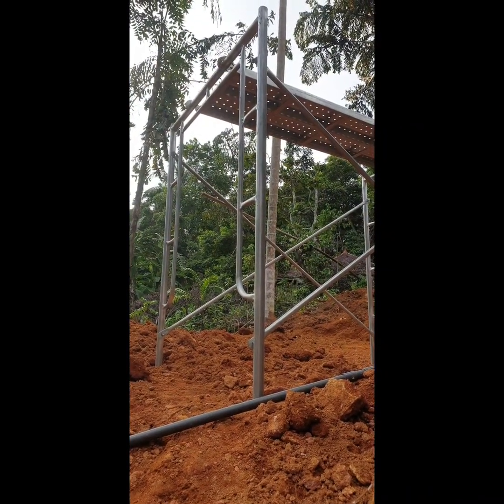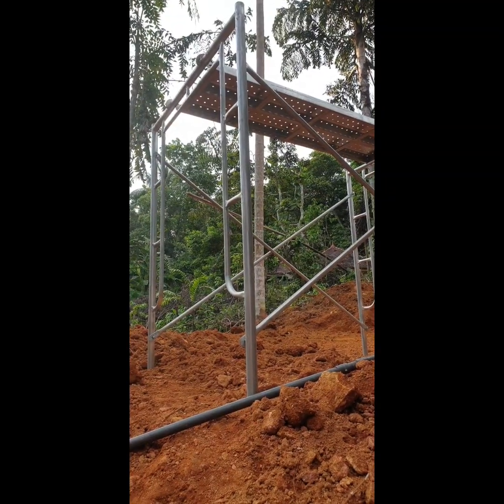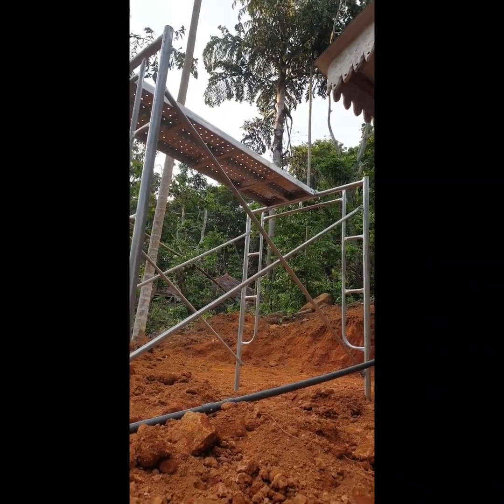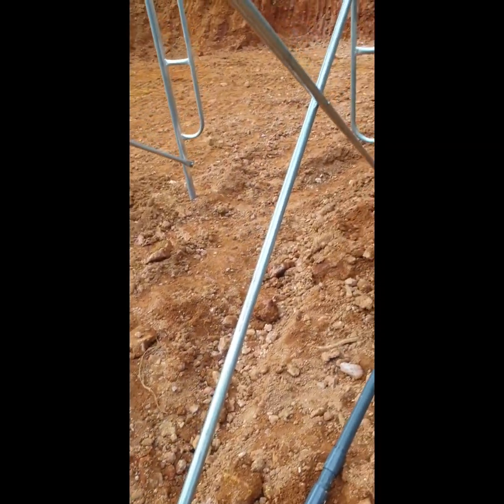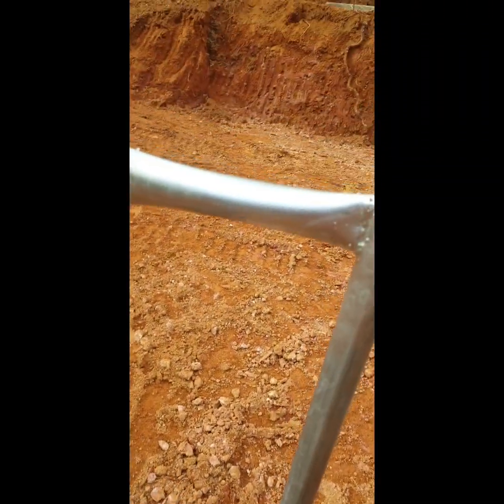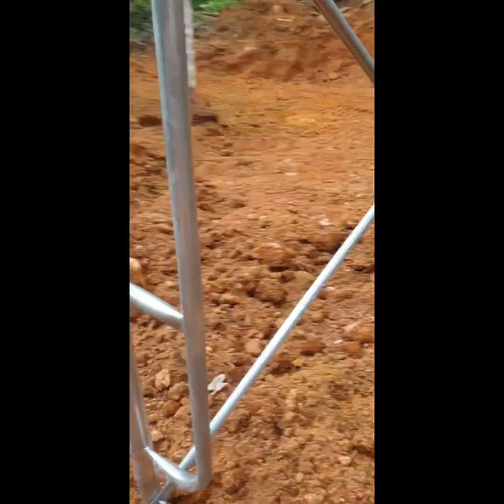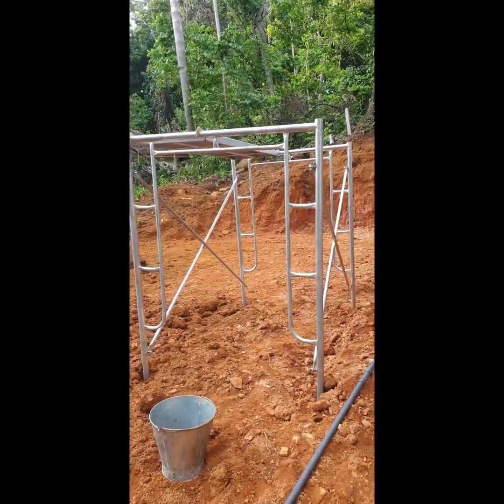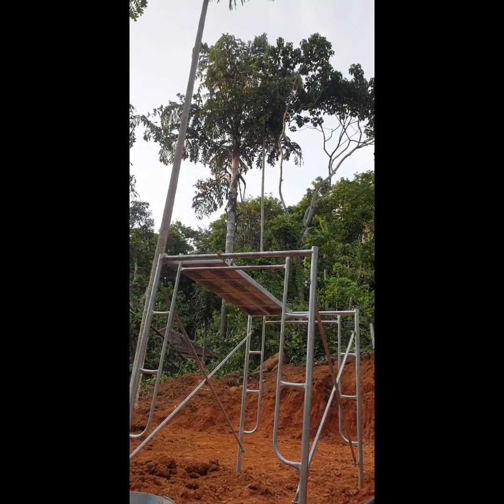Sri Lanka,ශ්‍රී ලංකා,Ceylon,Scaffold, Beautiful Staging,Easy Assembly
Scaffolding, also called scaffold or staging, is a temporary structure used to support a work crew and materials to aid in the construction, maintenance and repair of buildings, bridges and all other man-made structures. Scaffolds are widely used on site to get access to heights and areas that would be otherwise hard to get to.Unsafe scaffolding has the potential to result in death or serious injury. Scaffolding is also used in adapted forms for formwork and shoring, grandstand seating, concert stages, access/viewing towers, exhibition stands, ski ramps, half pipes and art projects.There are five main types of scaffolding used worldwide today. These are Tube and Coupler (fitting) components, prefabricated modular system scaffold components, H-frame / facade modular system scaffolds, timber scaffolds and bamboo scaffolds (particularly in China and India). Each type is made from several components which often include:
A base jack or plate which is a load-bearing base for the scaffold.
The standard, the upright component with connector joins.
The ledger, a horizontal brace.
The transom, a horizontal cross-section load-bearing component which holds the batten, board, or decking unit.
Brace diagonal and/or cross section bracing component.
Batten or board decking component used to make the working platform.
Coupler, a fitting used to join components together.
Scaffold tie, used to tie in the scaffold to structures.
Brackets, used to extend the width of working platforms.
Specialized components used to aid in their use as a temporary structure often include heavy duty load bearing transoms, ladders or stairway units for the ingress and egress of the scaffold, beams ladder/unit types used to span obstacles and rubbish chutes used to remove unwanted materials from the scaffold or construction project.
The basic components of scaffolding are tubes, couplers and boards.The basic lightweight tube scaffolding that became the standard and revolutionised scaffolding, becoming the baseline for decades, was invented and marketed in the mid-1950s. With one basic 24 pound unit a scaffold of various sizes and heights could be assembled easily by a couple of labourers without the nuts or bolts previously needed.[7]
Tubes are usually made either of steel or aluminium; although there is composite scaffolding which uses filament-wound tubes of glass fibre in a nylon or polyester matrix, because of the high cost of composite tube, it is usually only used when there is a risk from overhead electric cables that cannot be isolated. If steel, they are either 'black' or galvanised. The tubes come in a variety of lengths and a standard outside diameter of 48.3 mm. (1.5 NPS pipe). The chief difference between the two types of metal tubes is the lower weight of aluminium tubes (1.7 kg/m as opposed to 4.4 kg/m). However they are more flexible and have a lower resistance to stress. Tubes are generally bought in 6.3 m lengths and can then be cut down to certain typical sizes. Most large companies will brand their tubes with their name and address in order to deter theft.
Boards provide a working surface for scaffold users. They are seasoned wood and come in three thicknesses (38 mm (usual), 50 mm and 63 mm) are a standard width (225 mm) and are a maximum of 3.9 m long. The board ends are protected either by metal plates called hoop irons or sometimes nail plates, which often have the company name stamped into them. Timber scaffold boards in the UK should comply with the requirements of BS 2482. As well as timber, steel or aluminium decking is used, as well as laminate boards. In addition to the boards for the working platform, there are sole boards which are placed beneath the scaffolding if the surface is soft or otherwise suspect, although ordinary boards can also be used. Another solution, called a scaffpad, is made from a rubber base with a base plate moulded inside; these are desirable for use on uneven ground since they adapt, whereas sole boards may split and have to be replaced.
The basic lightweight tube scaffolding that became the standard and revolutionised scaffolding, becoming the baseline for decades, was invented and marketed in the mid-1950s. With one basic 24 pound unit a scaffold of various sizes and heights could be assembled easily by a couple of labourers without the nuts or bolts previously needed.[7]
Tubes are usually made either of steel or aluminium; although there is composite scaffolding which uses filament-wound tubes of glass fibre in a nylon or polyester matrix, because of the high cost of composite tube, it is usually only used when there is a risk from overhead electric cables that cannot be isolated. If steel, they are either 'black' or galvanised. The tubes come in a variety of lengths and a standard outside diameter of 48.3 mm. (1.5 NPS pipe). The chief difference between the two types of metal tubes is the lower weight of aluminium tubes (1.7 kg/m as opposed to 4.4 kg/m). (Wikipedia)